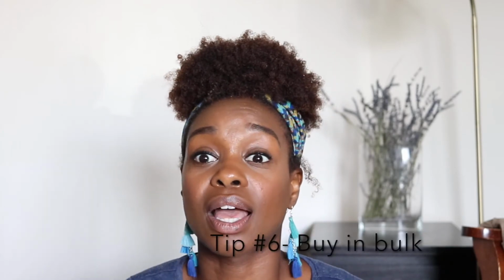6 Tips to Save Money on Groceries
Hey everyone! I'm sharing 6 tips that I've found have helped my family save money on groceries every month. I hope you enjoy the video.

gabriellenicole52210